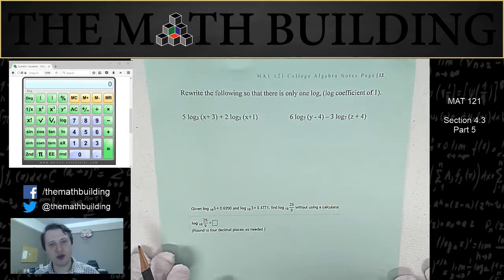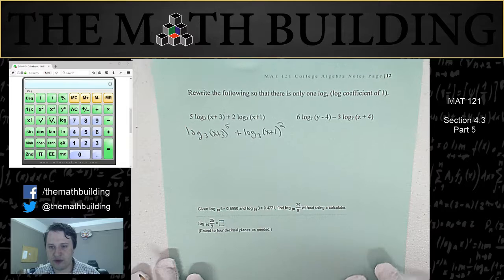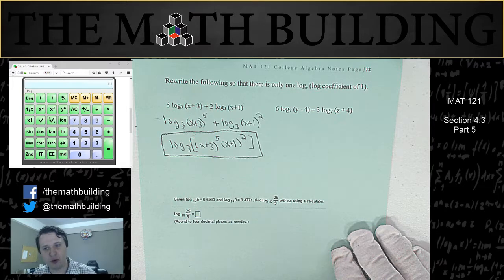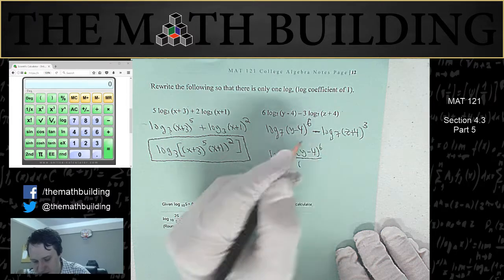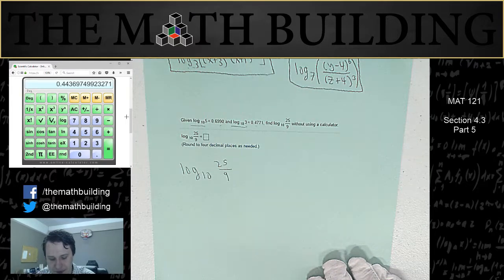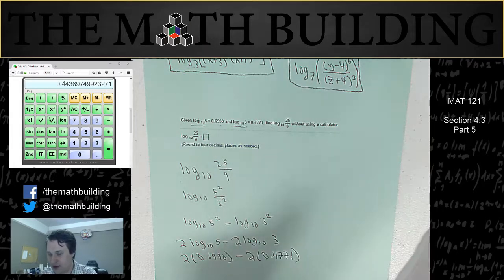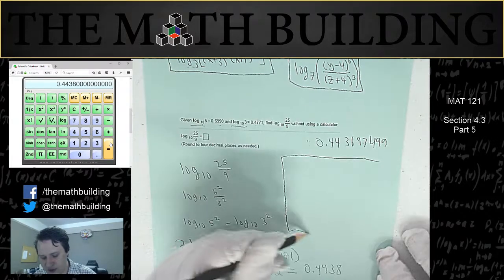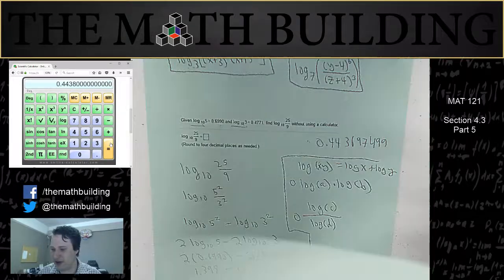MAT 121 4.3 Part 5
Some last logarithm examples.